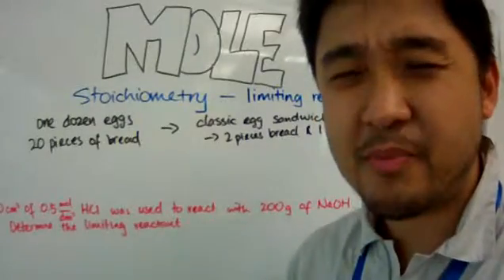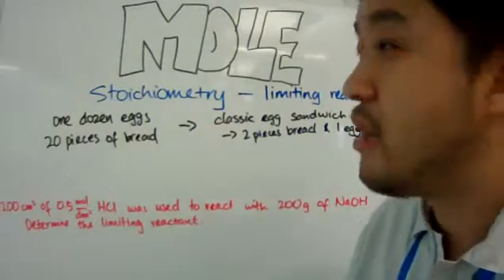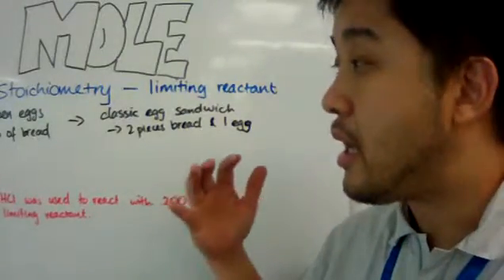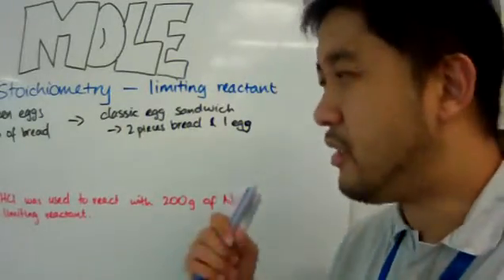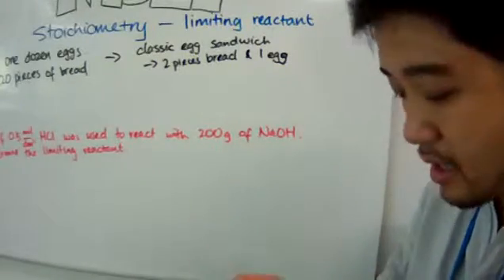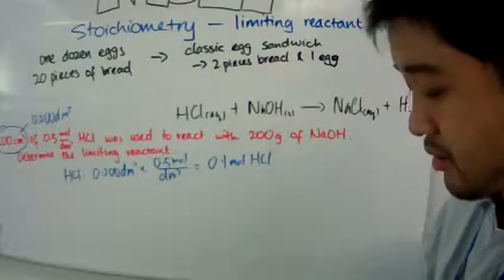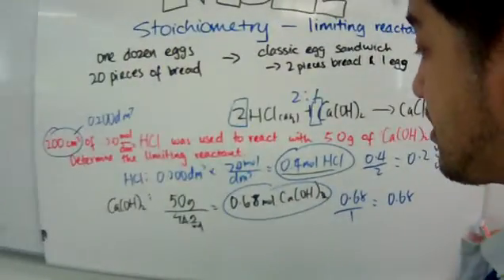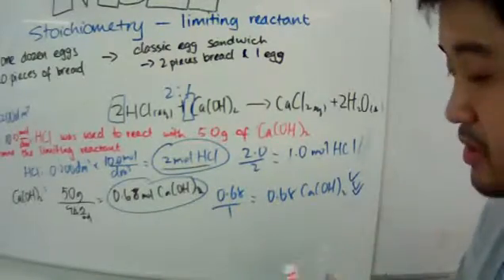IGCSE Chemistry Mole Concept Lesson 6: Stoichiometry and Limiting Reactants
EXTENDED LO:

• Calculate stoichiometric reacting masses, volumes of gases and solutions involving limiting reactants.

SC:
• Remember that to determine the limiting reactant, you must calculate the moles of the reactants and divide the moles calculated from the coefficient of the reactants from the balanced equation. The value that is smaller is the limiting reactant.
• Remember that you will use the moles of the limiting reactant calculated initially to determine the mass, volume or concentration of the products.